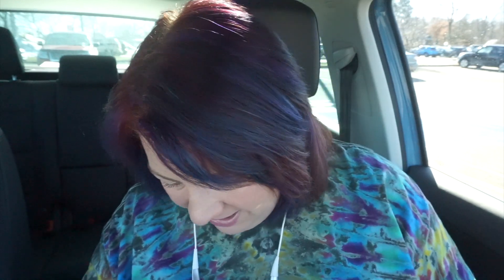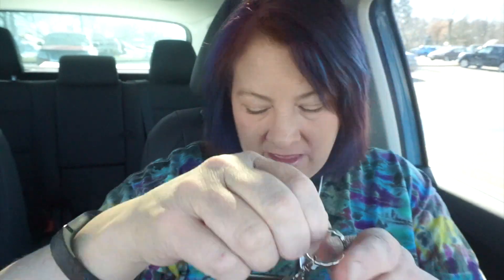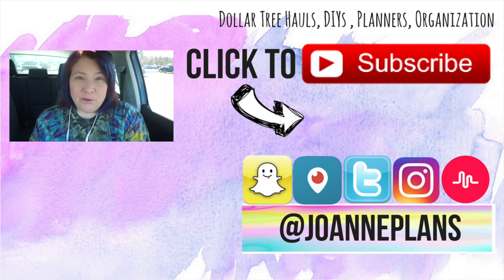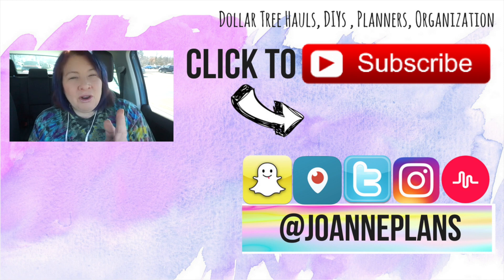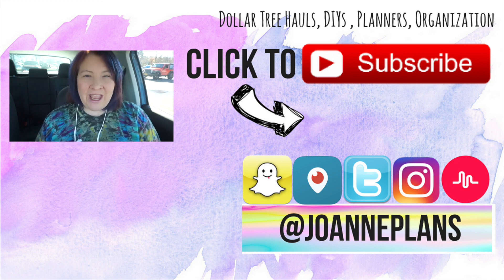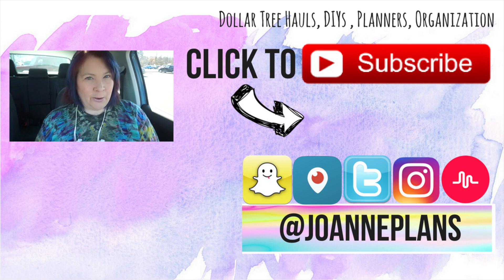What's in My Car Bag | Personal Care Kit | Travel RX etc | Get Organized !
I use to carry a bag with alot of this stuff in my purse, and it just seemed to take up alot of room.  I have not adjusted what I keep in this version of my bag and keep it under the passenger side seat for easy access.

Crystal Deodorant Wipes

Periscope: @JoannePlans

Joanne DelBalso
JoannePlans
5768 Crabtree Lane